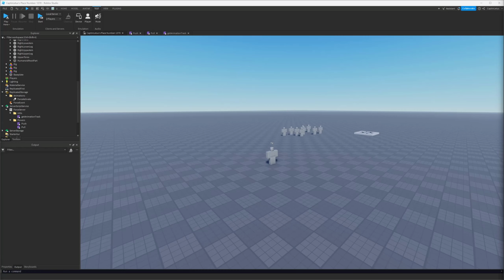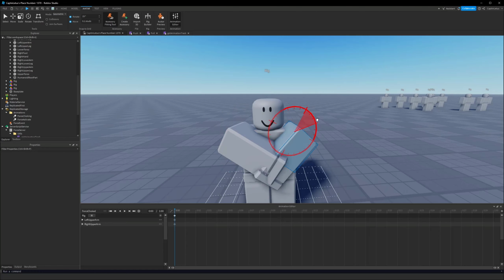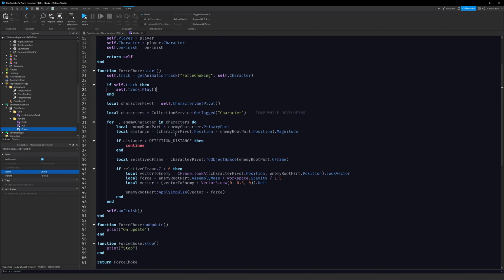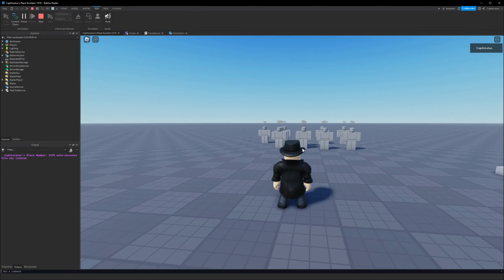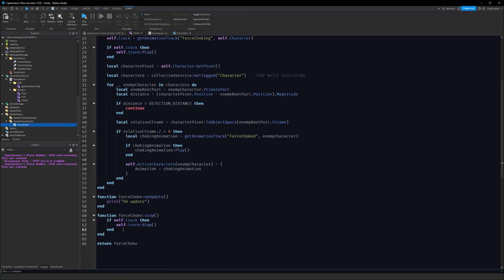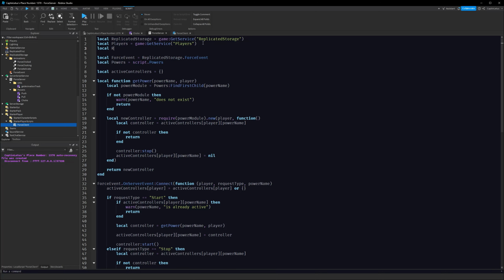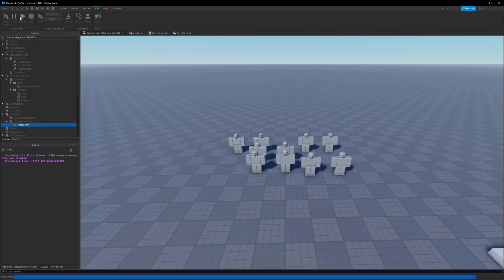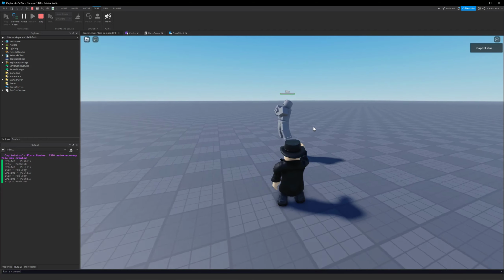ROBLOX STAR WARS: Force Video 3 - Force Choke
This is the third video in the force series, where we add a Force Choke